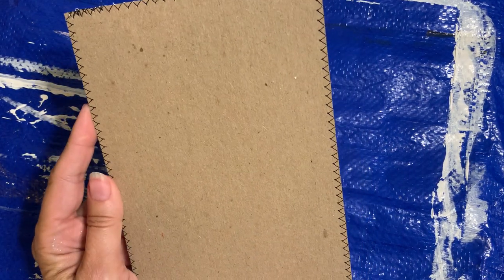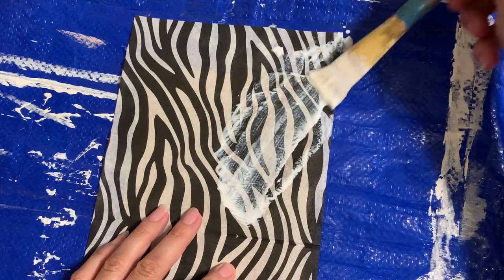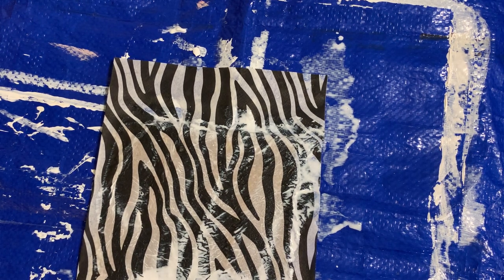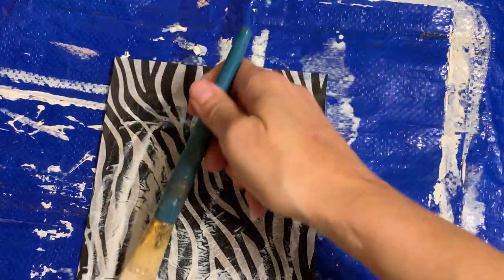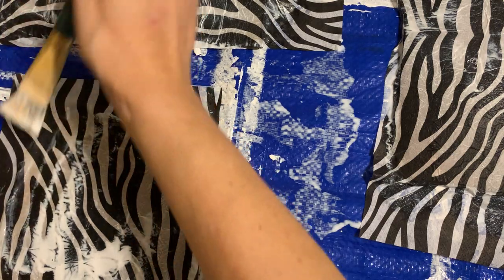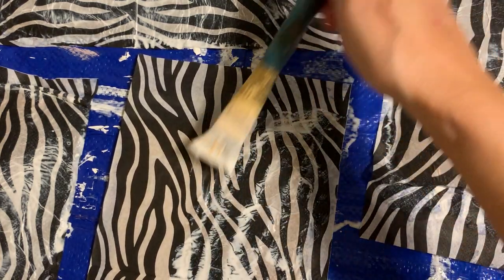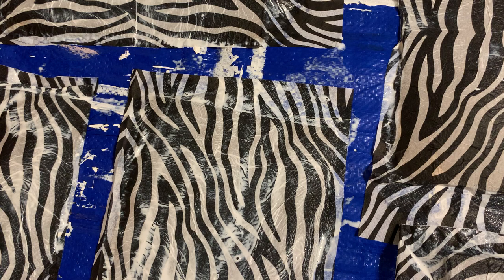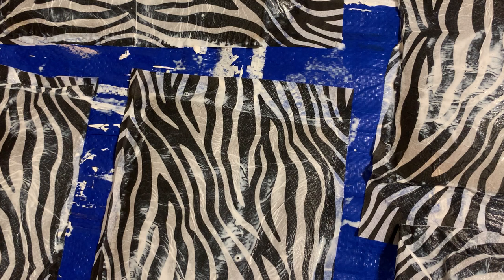Wild Journal Writing Boards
In this video, I Mod Podge the zebra napkins onto the prepared writing boards.